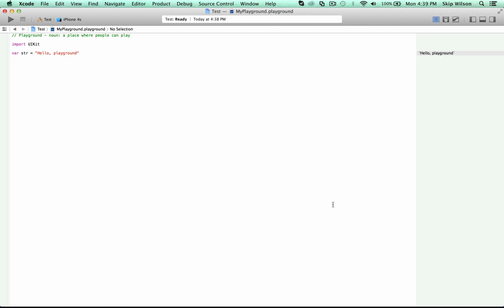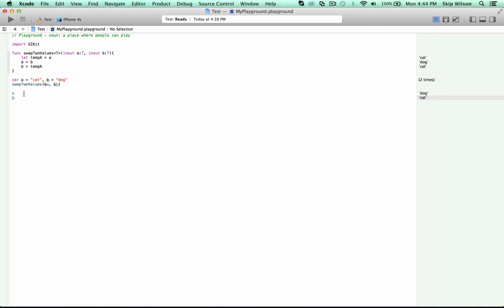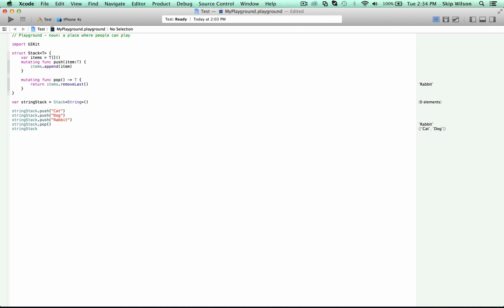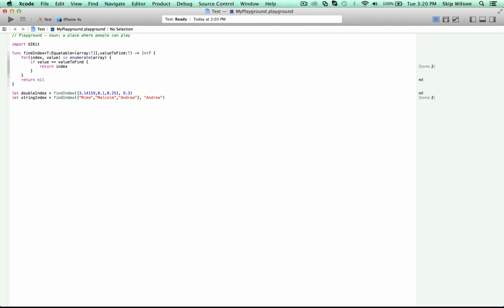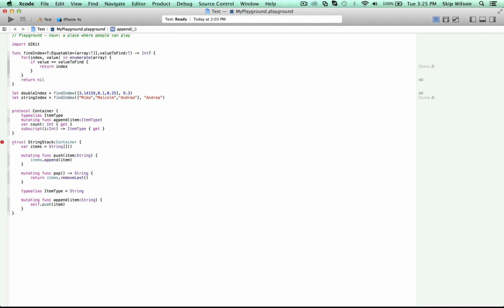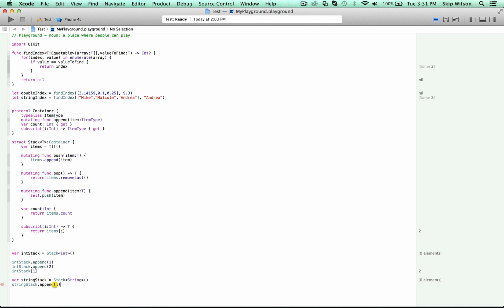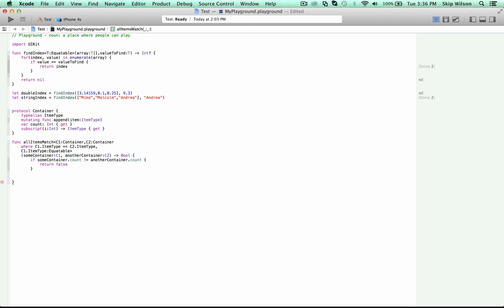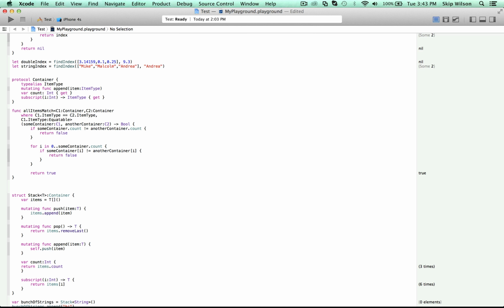Swift Programming Language Part 10 (Generics)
Best viewed in 4k!
Leave comments on any errata
Covering:
Generics 0:00
Special Thanks to Logan @ loganwright.io